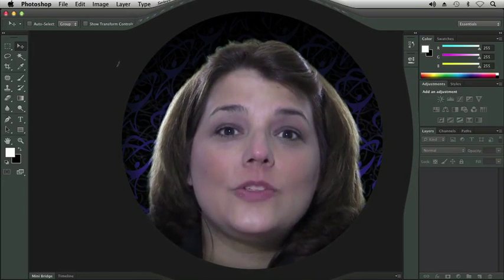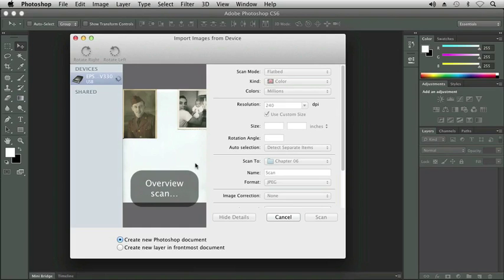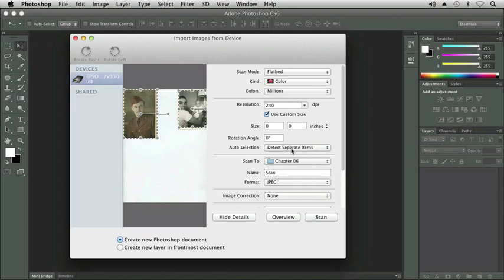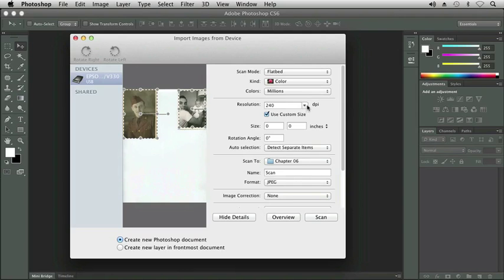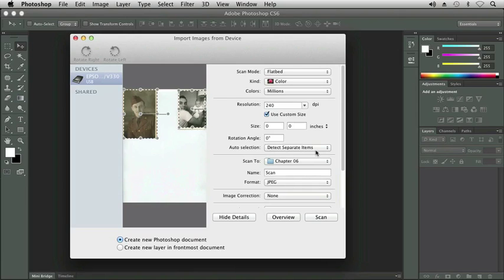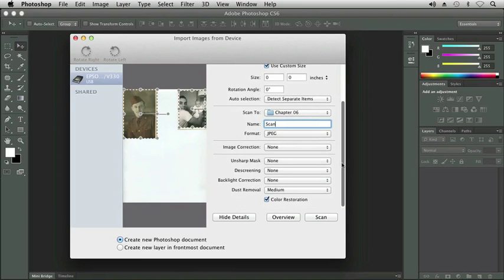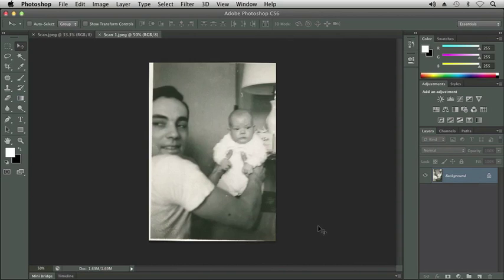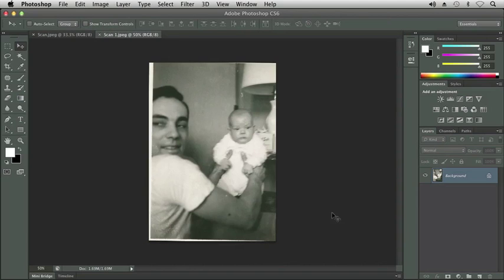Photoshop CS6 Essential Tutorial :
Photoshop CS6 Essential Tutorial for beginners , you can create your own high quality Imagery,with the help of these short educational videos.